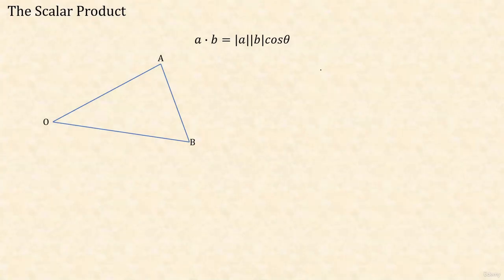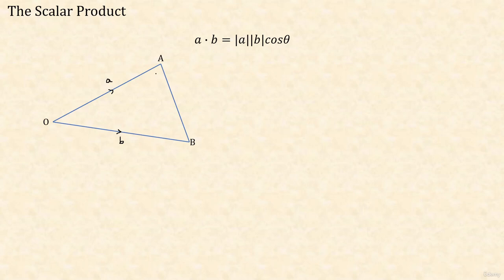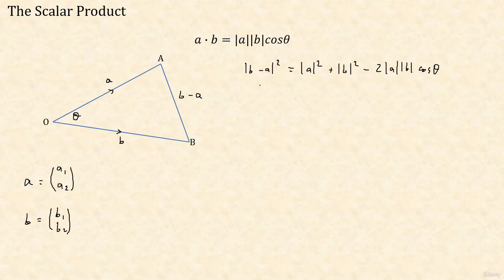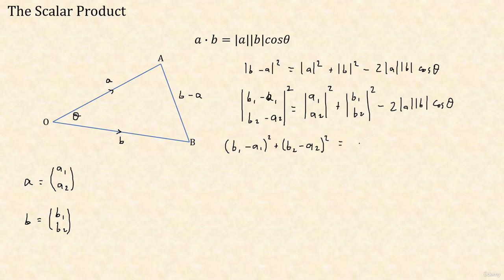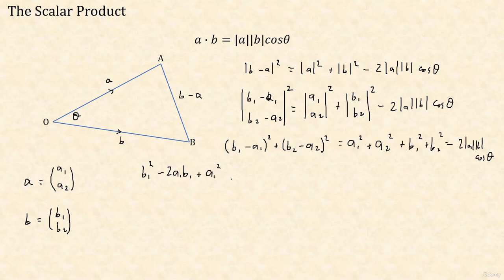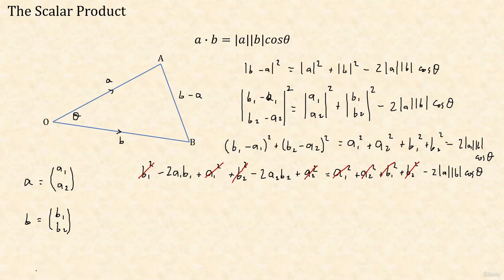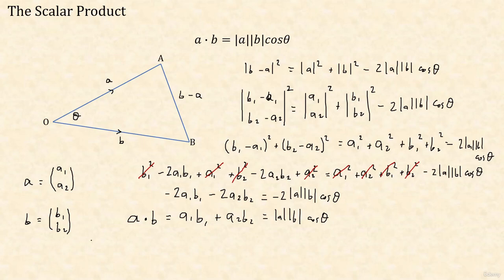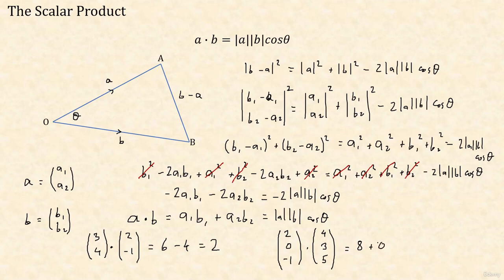8 - The Scalar (Dot) Product - Introduction | CIE A Level Pure Mathematics 2 & 3